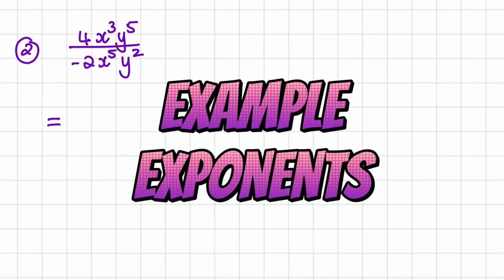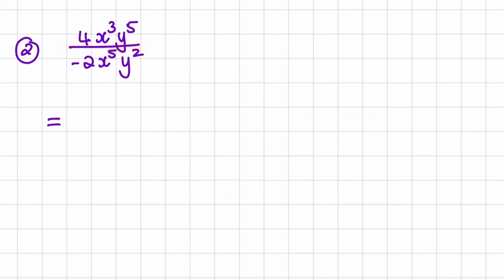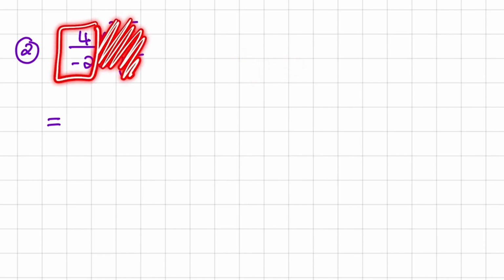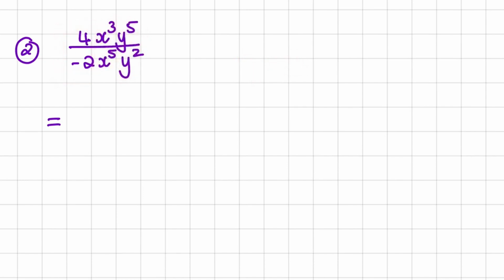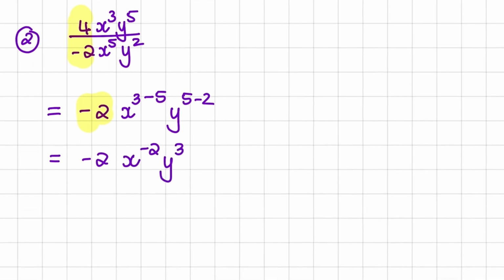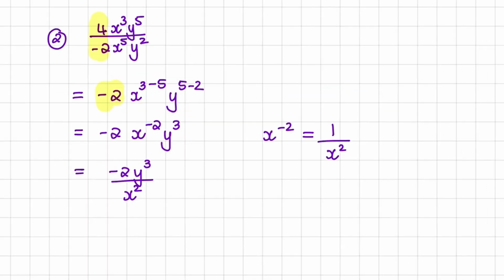Laws of Exponents Example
In this video we have one example where we apply the laws of exponents.